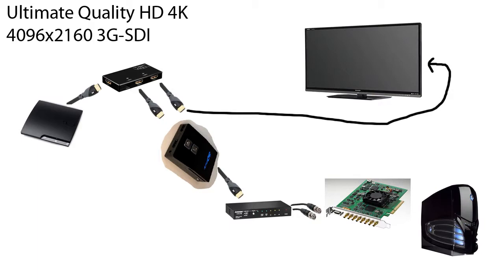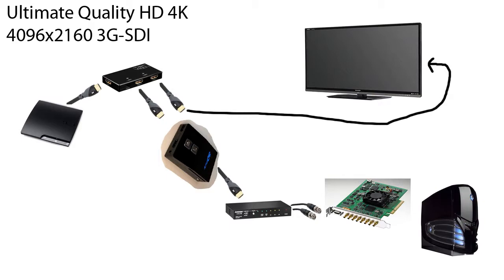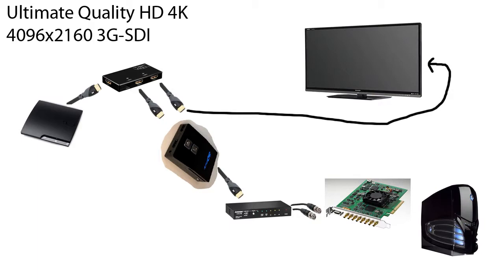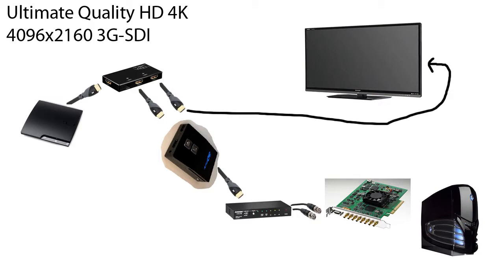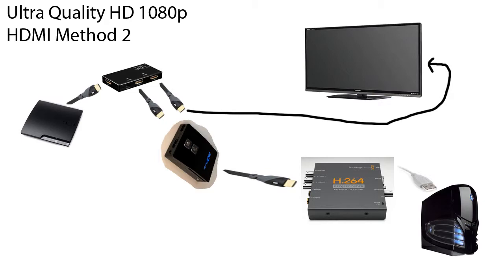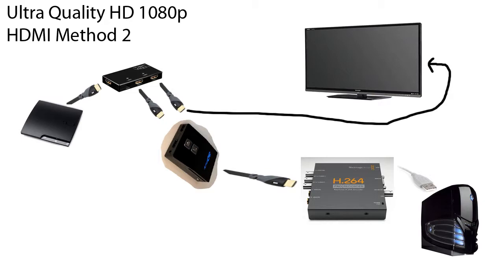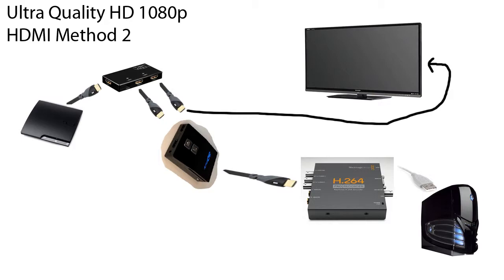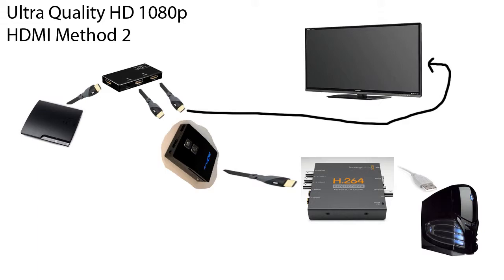HD Capture Tutorial Part 2